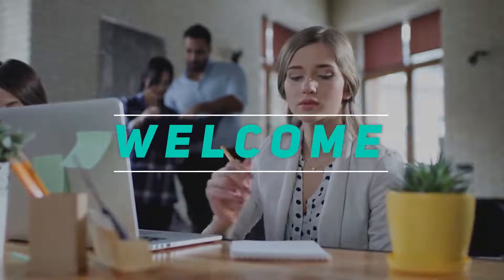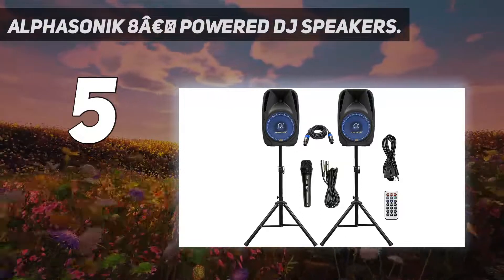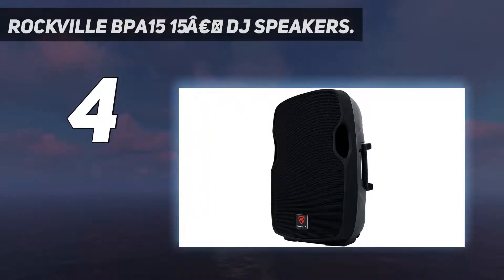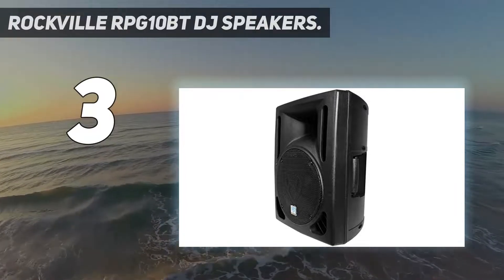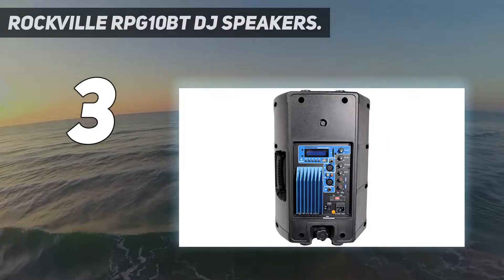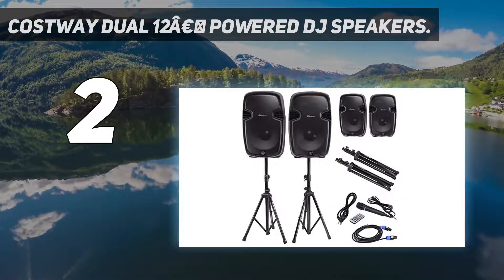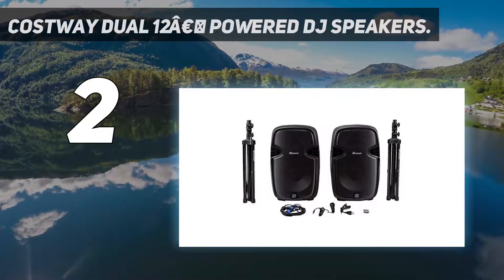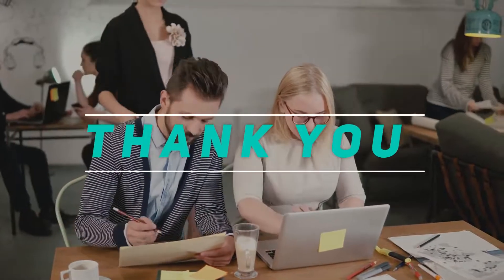Top 5 Best Dj Speakers 2023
Here is the Updated Prices of the Best Dj Speakers in 2023!

Things that we mentioned in this video:
1. Pyle PPHP1049KT DJ Speakers System - B01LXV3JVM
2. Costway Dual 12” Powered DJ Speakers - B01MRVIC0J
3. Rockville BPA15 15” DJ Speakers - B01BESTV2E
4. Rockville RPG10BT DJ Speakers - B00KL66FVG
5. Alphasonik 8” Powered DJ Speakers - B074MMS3NF